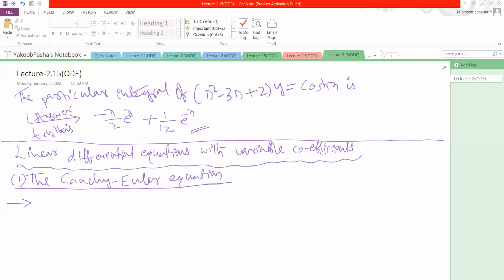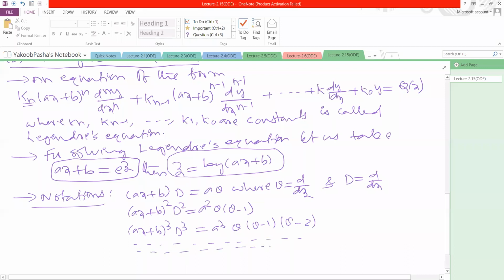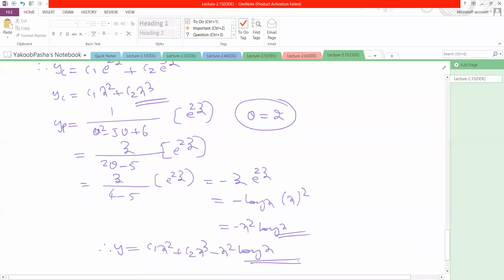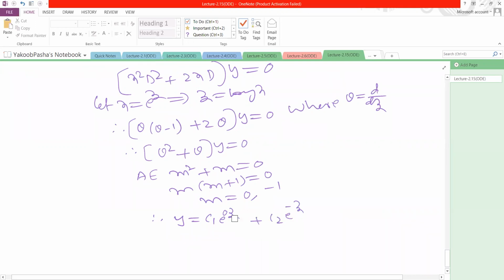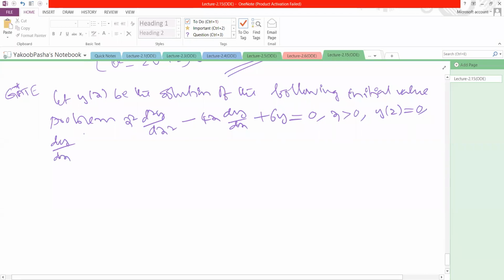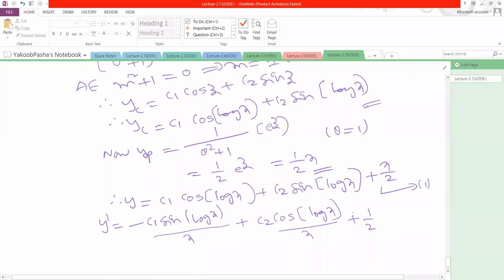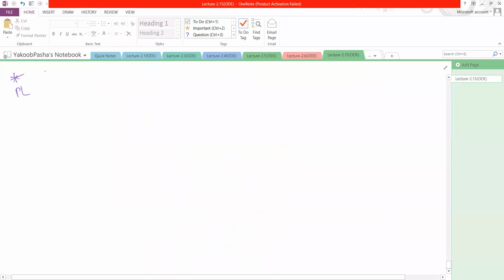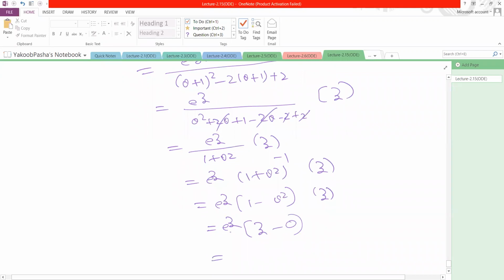JL MATHEMATICS ONLINE COACHING||AP SET||INTRESTING QUESTIONS FOR SET AND JL